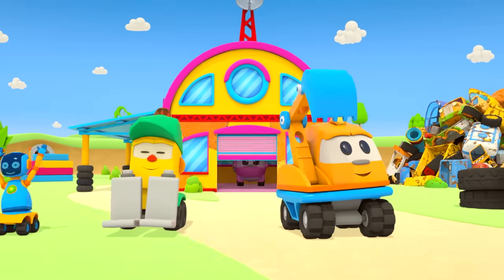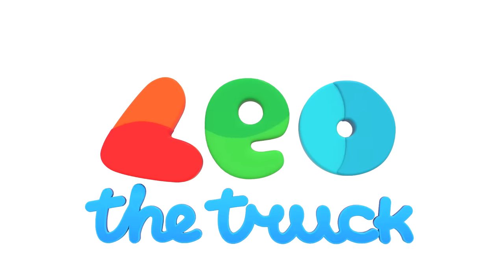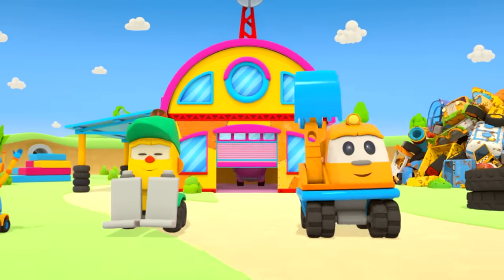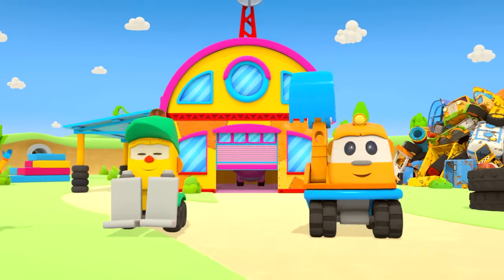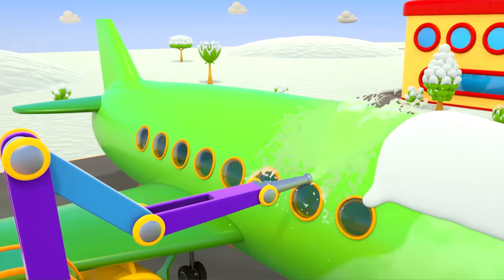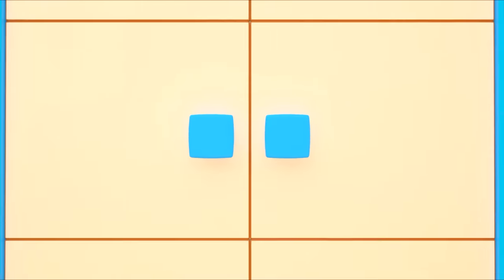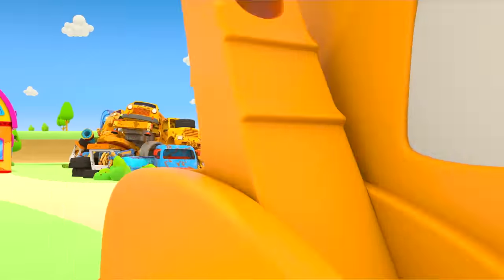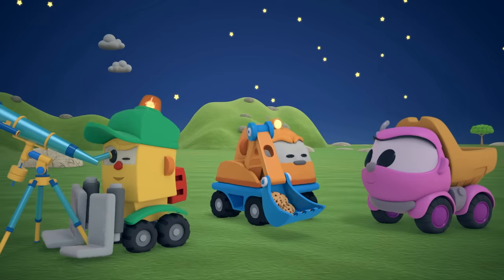Full episodes of car cartoons & Street vehicles cartoon for babies. Leo the Truck & a Fountain.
Come and watch full episodes of car cartoons for kids and build a fountain with Leo the Truck and friends! In a new street vehicles cartoon for babies, we will play construction games with toy cars and trucks.

00:00 - Leo and a fountain
07:06 - Leo and the surprise eggs
13:48 - Leo and halloween
20:49 - Leo and de-icing machine
28:24 - Leo and a dishwasher
35:09 - Leo and a glass truck
41:40 - Leo and a telescope